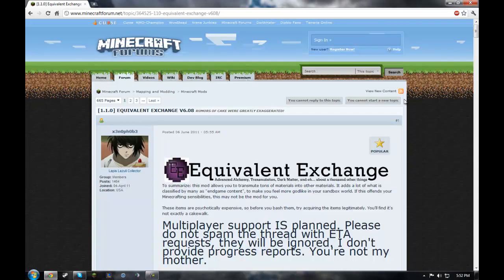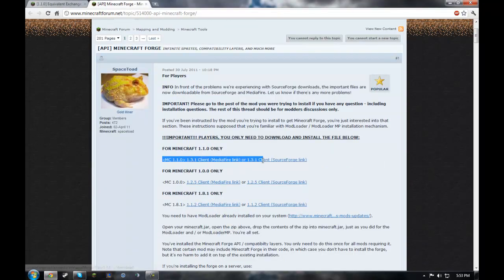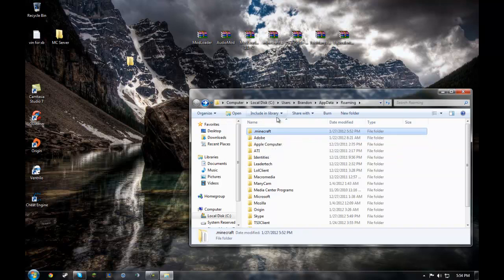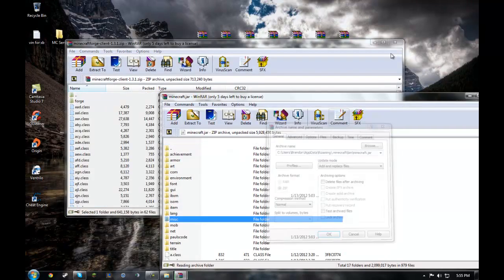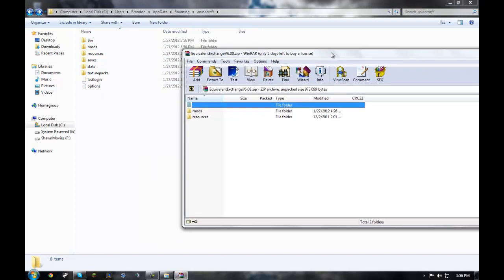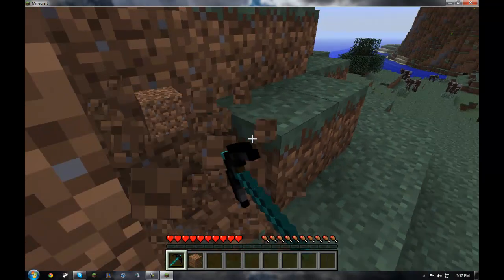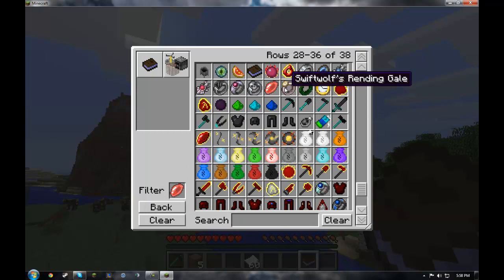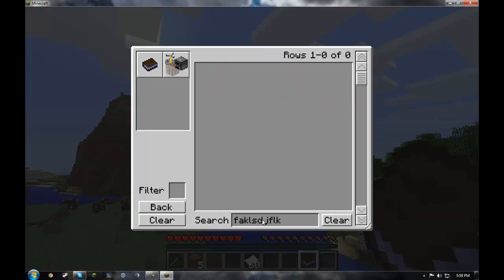Minecraft 1.1: How to Install Equivalent Exchange Mod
Links:
Risugami's Mods (Modloader and Audiomod):

Please do not comment saying you got a black screen. There is not much i can do to help you. Instead, download the error test given from the link below and run it. It will open up comand prompt and tell you what is wrong with your Minecraft. Copy and paste all of it and post it on the EE forums because x3n0 will be able to help you more than i can.